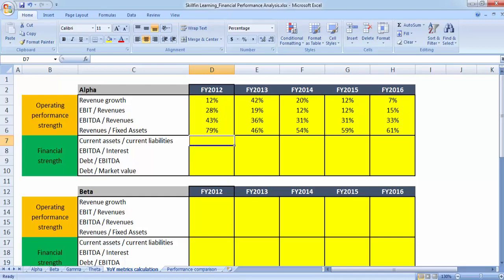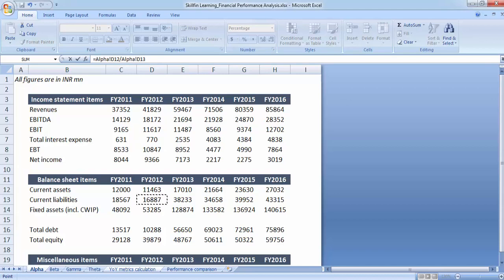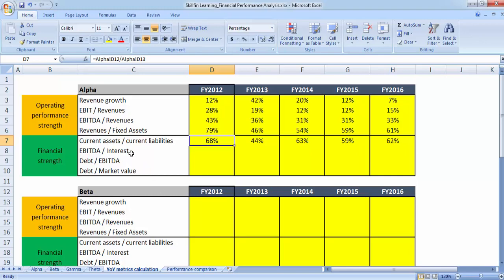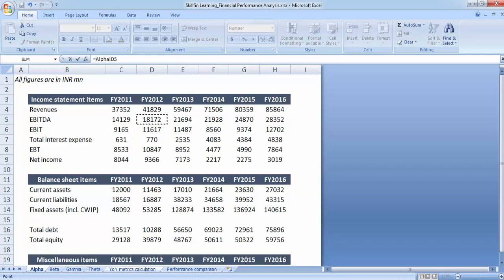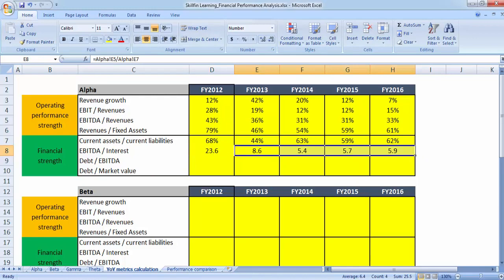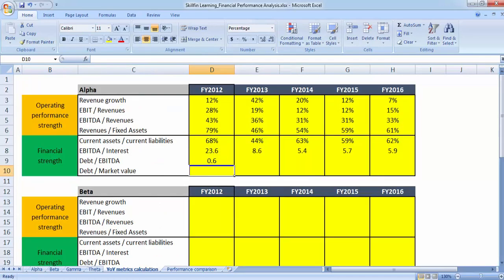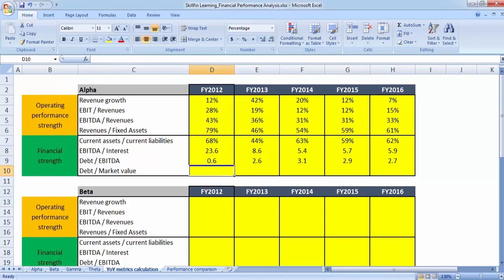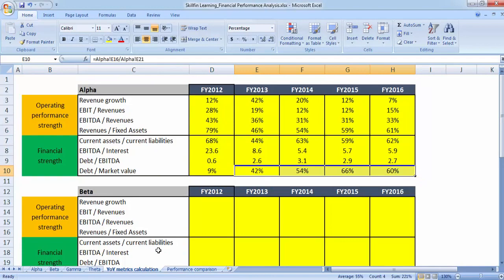Finance Training for Financial Analysts : Calculation of financing metrics for Company 1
Finance Training for Financial Analysts
The comprehensive course in Excel, Accounting, Financial Analysis, Forecasting, Business Valuation and PowerPoint.